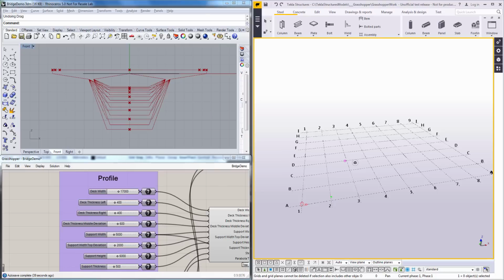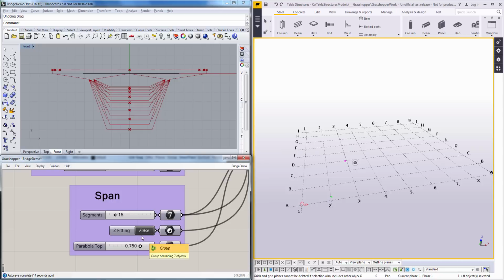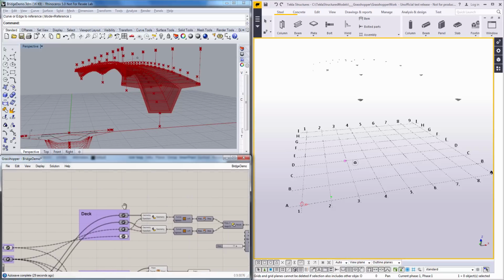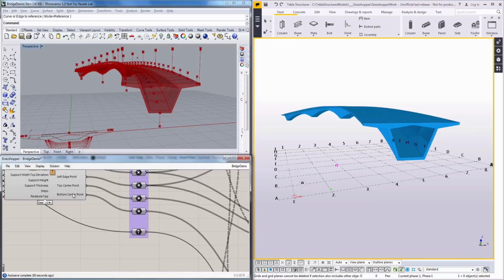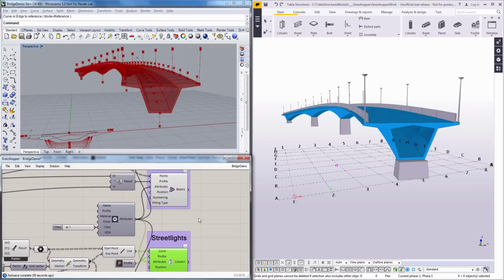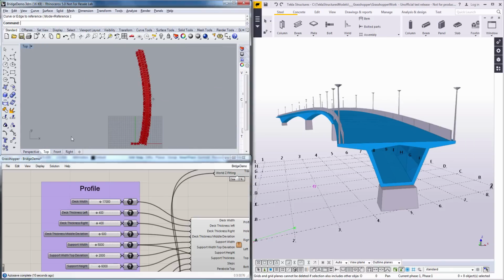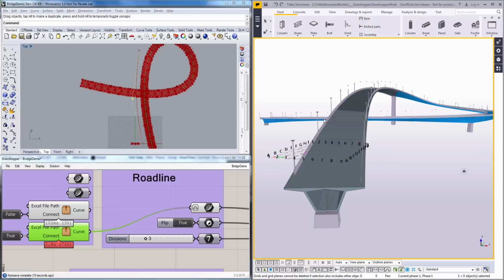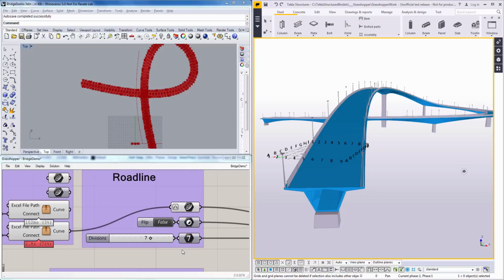Grasshopper Tekla Live Link Beta Bridge Demo Pt2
This video shows how the Grasshopper-Tekla link is used to generate a concrete bridge deck consisting of items in Tekla Structures 2017.